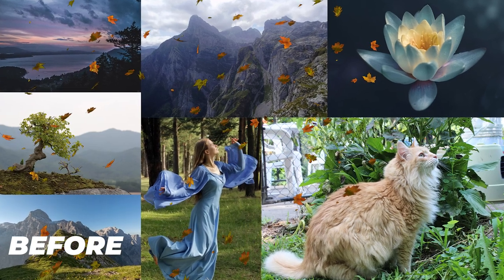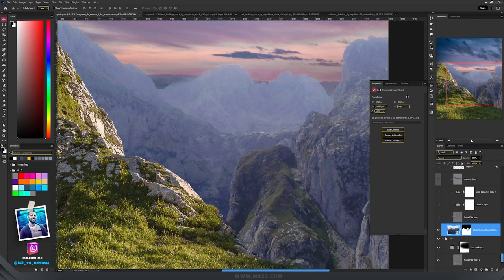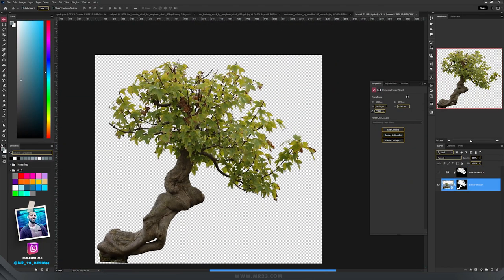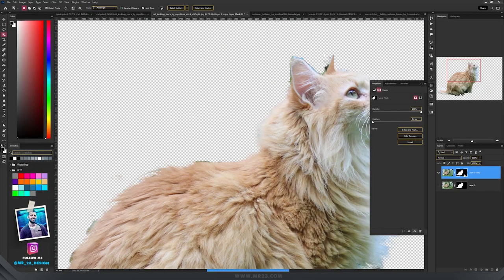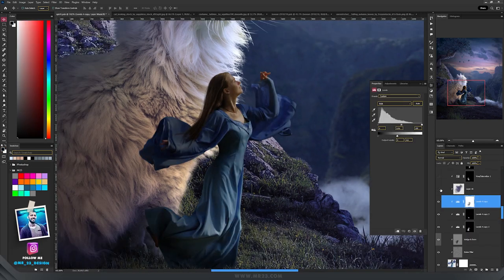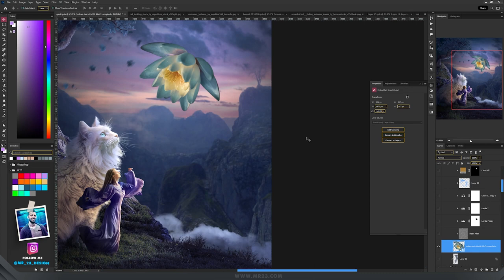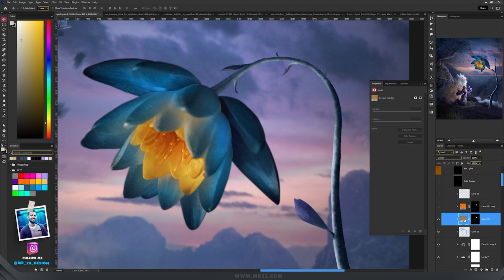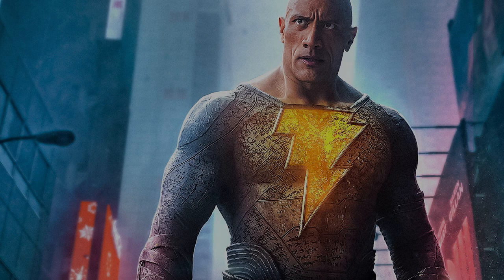The Light of Life - Photo Manipulation Tutorial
Beyond everything that is apparent, there is a world where all is possible
and where I have found the true calling of my soul!
In today's video I am presenting you The Light of Life, the mystery
that reveals itself in different shades and shapes!